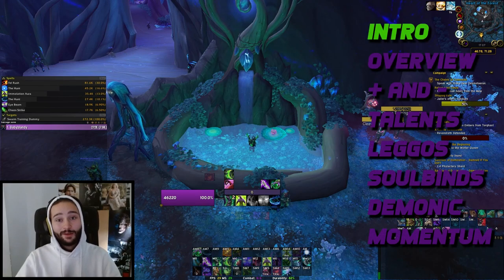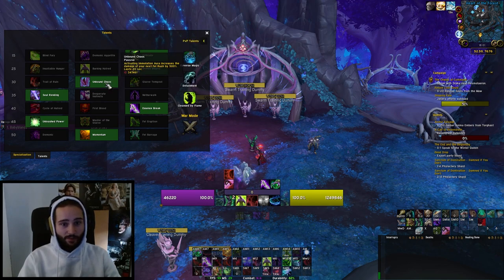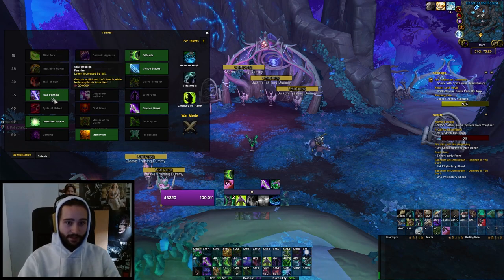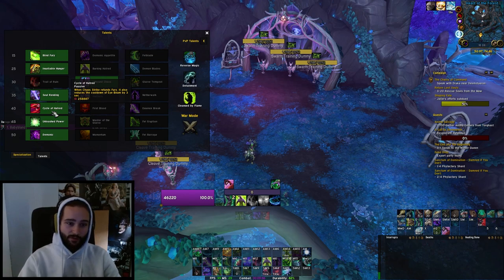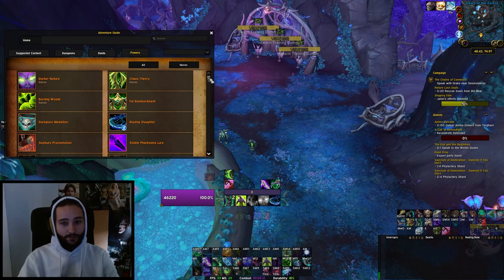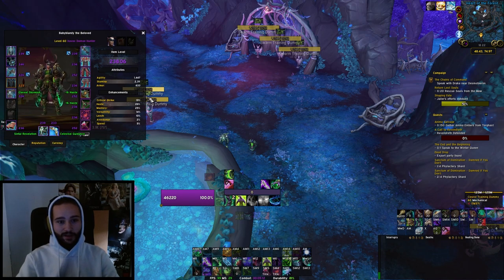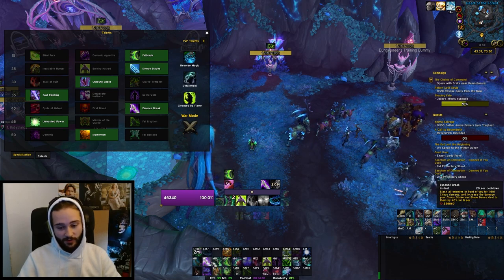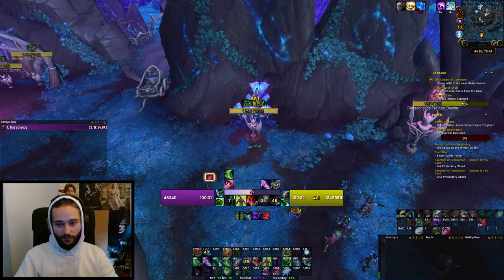9.1 HAVOC DH Guide! In-depth rotation, talents, legendaries and more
Timestamps:

0:00 Intro
0:52 Overview
02:50 Strengths and weaknesses
07:47 Talents
17:52 Legendaries
23:35 Soulbinds, stats and gear
30:19 Rotation: Demonic
31:42 Rotation: Momentum